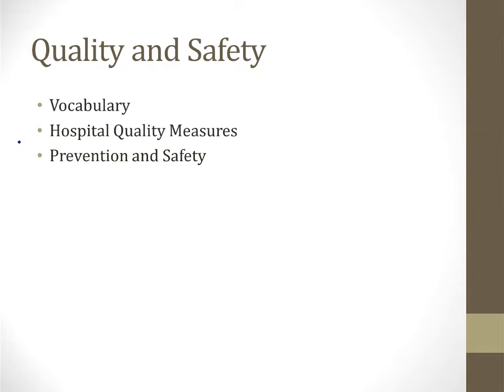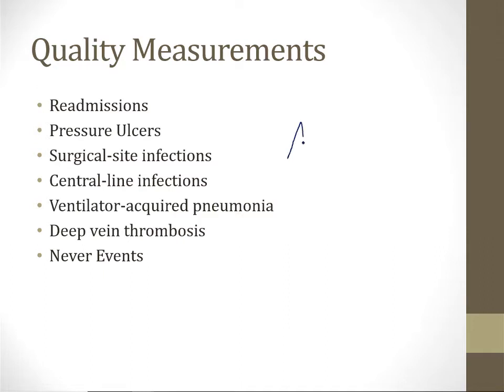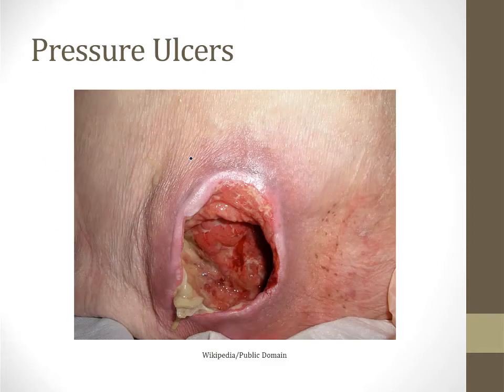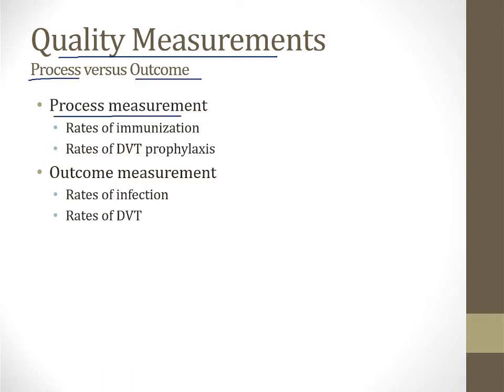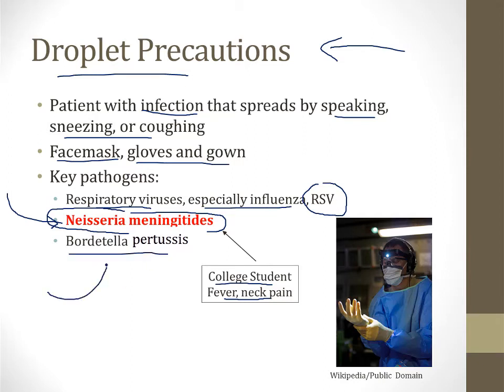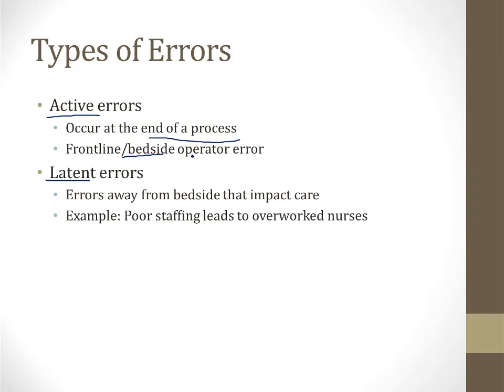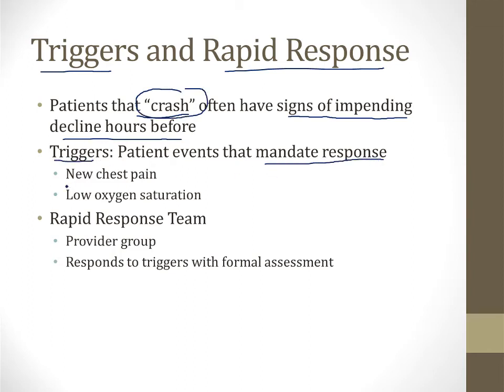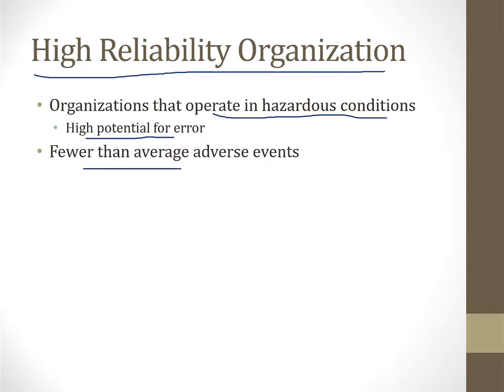Behavoural science 8